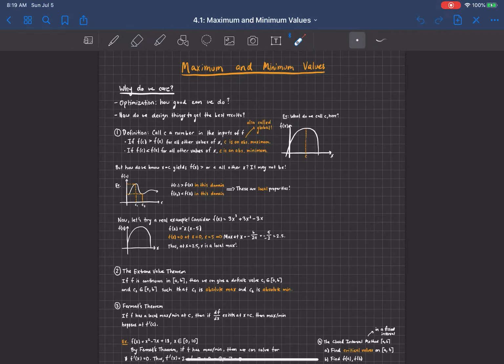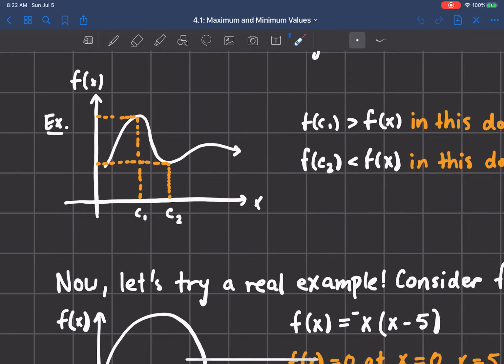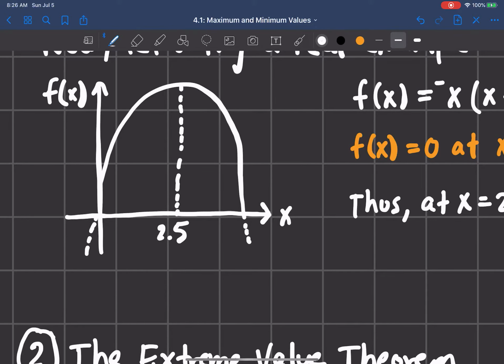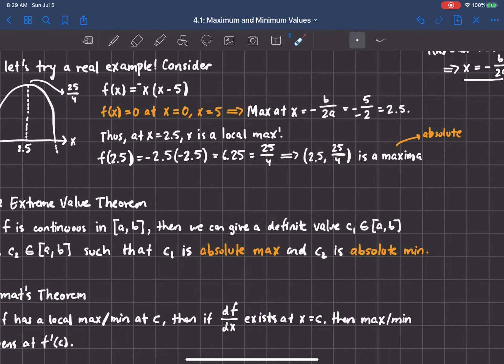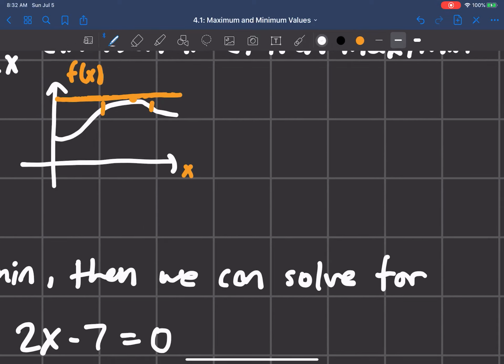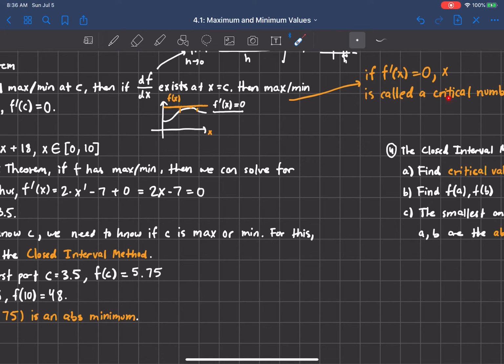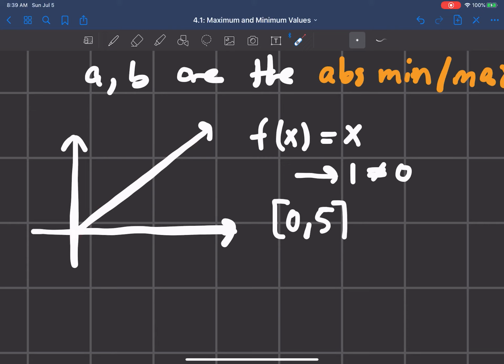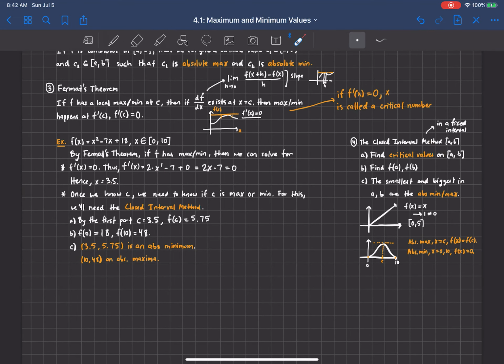Maximum and Minimum Values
For UC Berkeley students taking Math 1A/10A/16A, this video by PEACE Tutoring reviews the concept of “Maximum and Minimum Values“, which corresponds to chapter 4.1 in the Math 1A textbook.